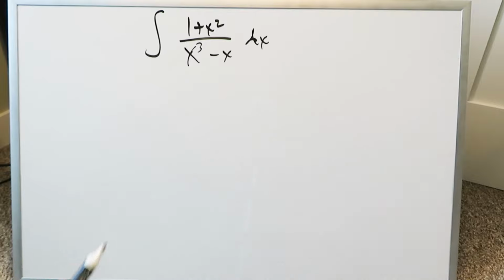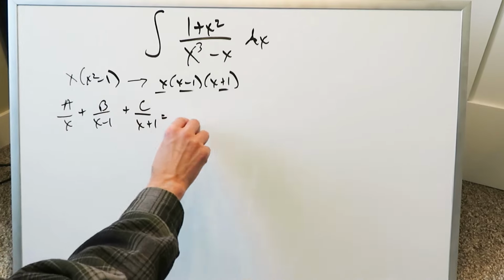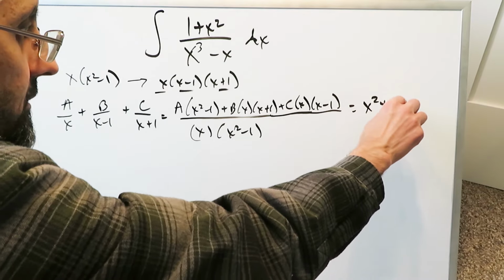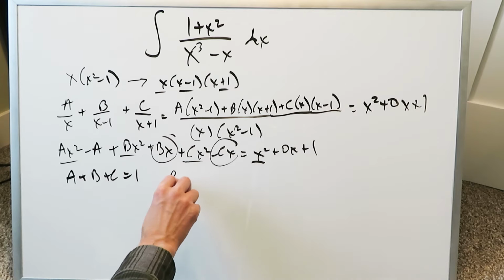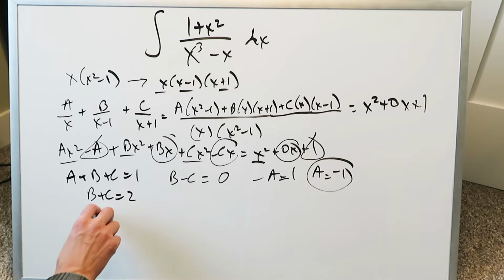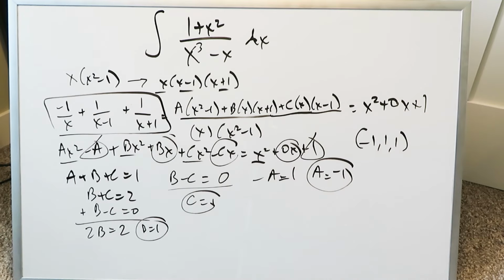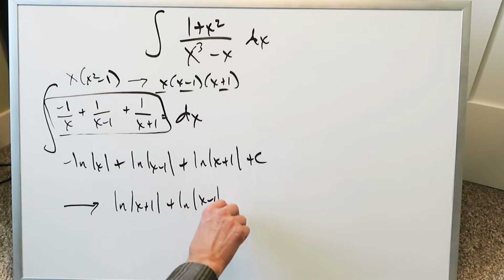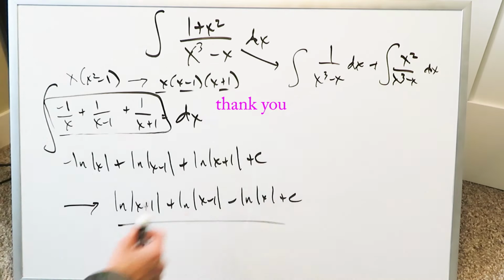Integrate With Partial Fraction Decomposition (problem)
Integrate this single rational function.